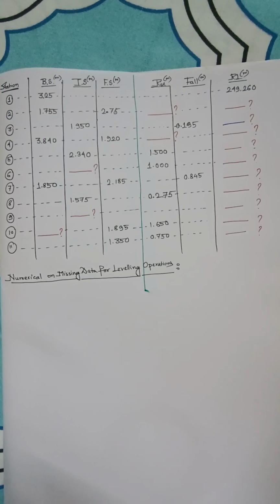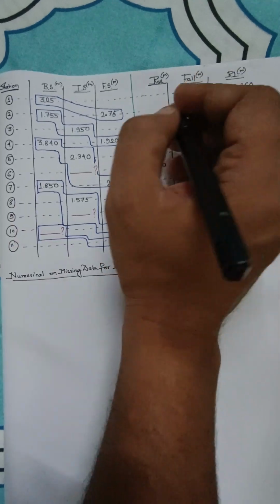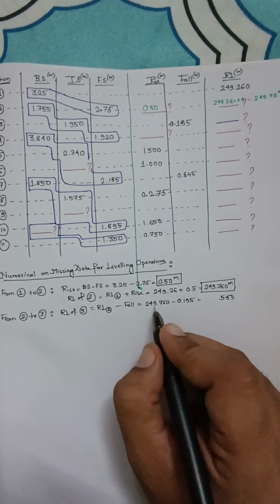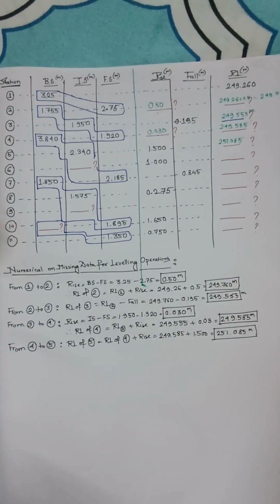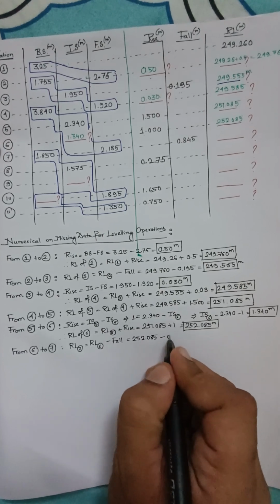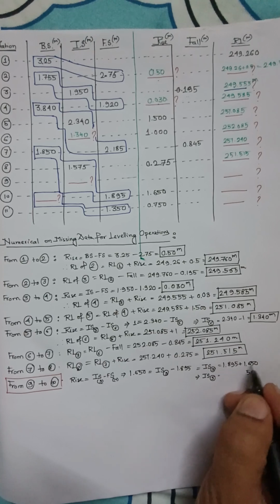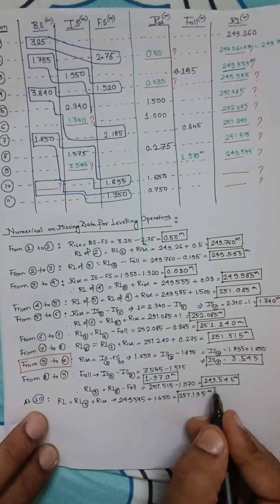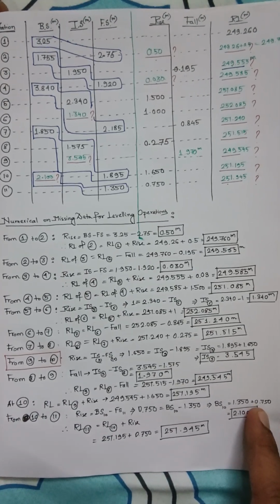Levelling Operations - Example solution for Numerical on Missing Data